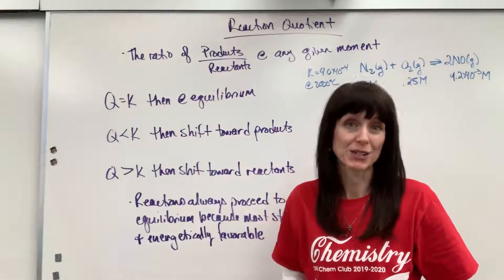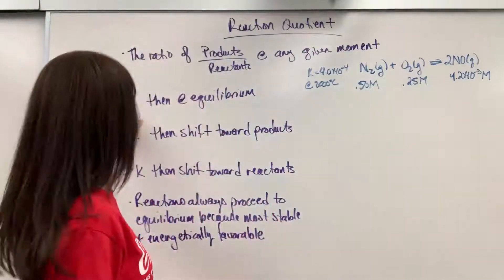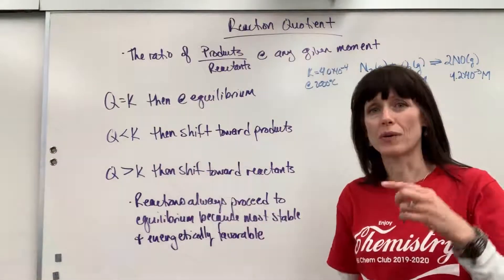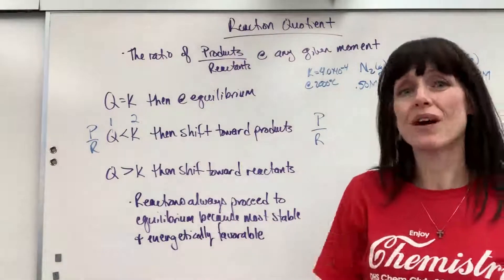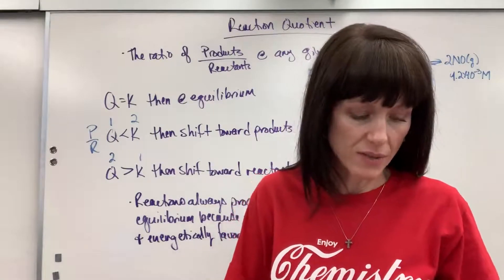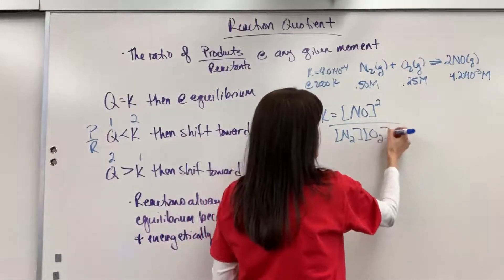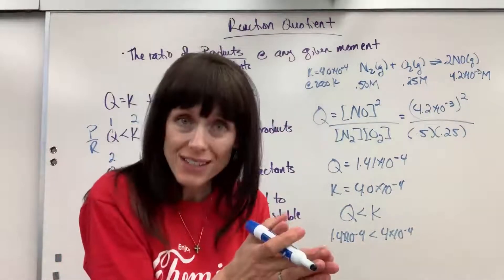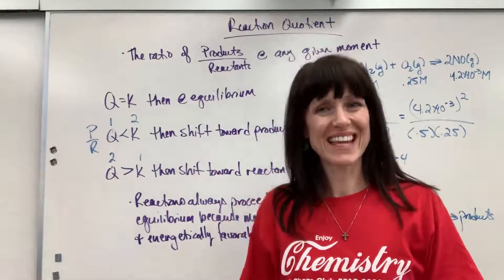Q Reaction Quotient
Explanation and example of "Q" the reaction quotient in equilibrium.